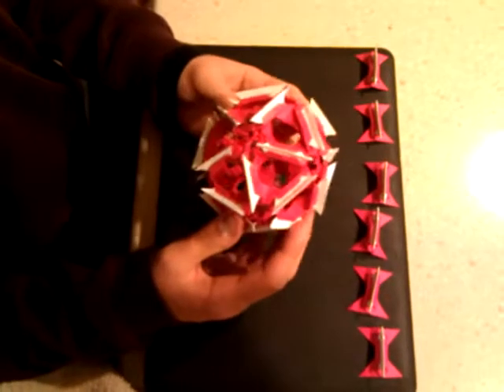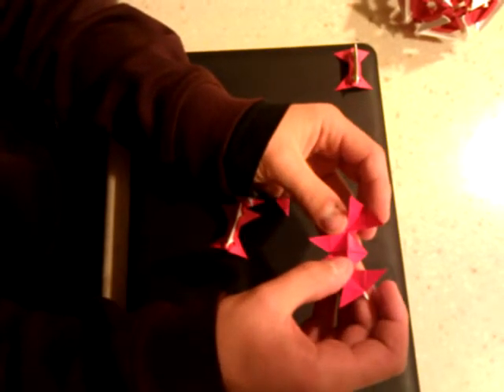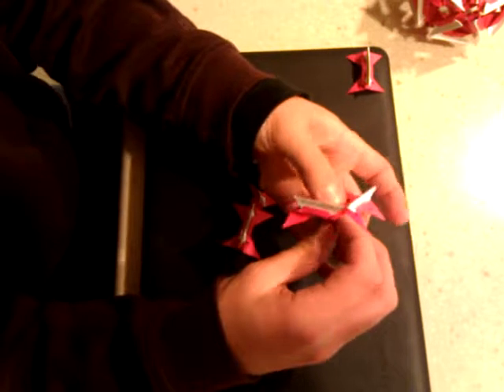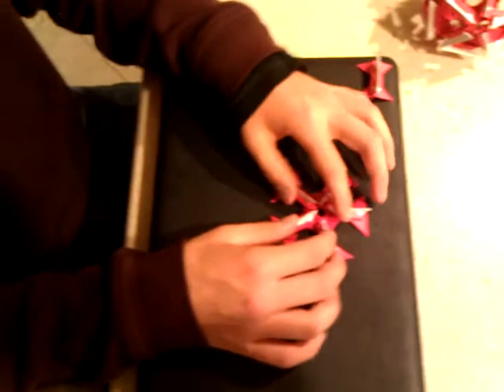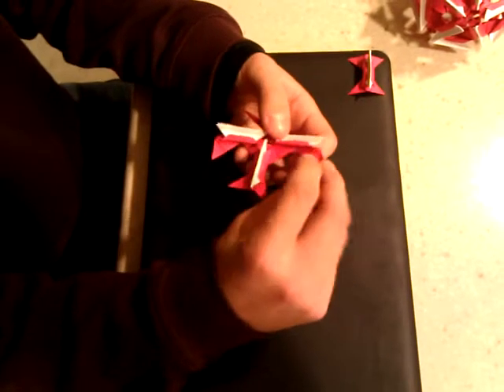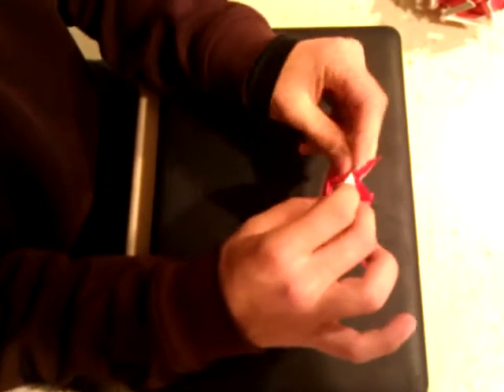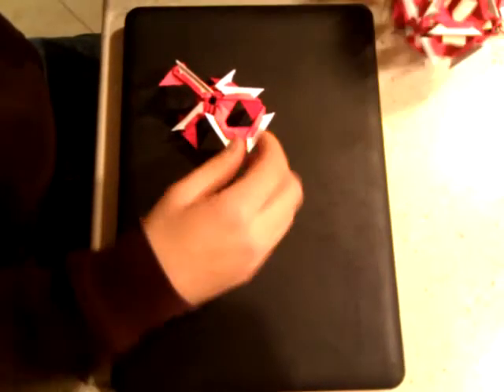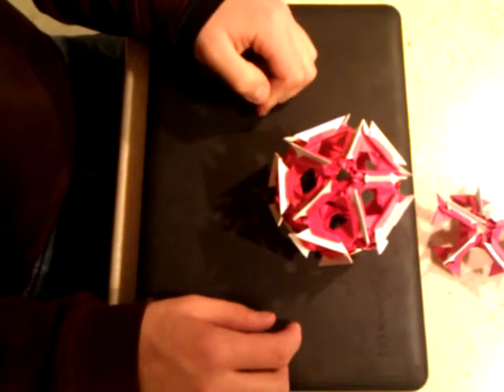Origami Hourglass Ball Model Assembly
How to put together an Hourglass ball. sorry for the bad audio quality.